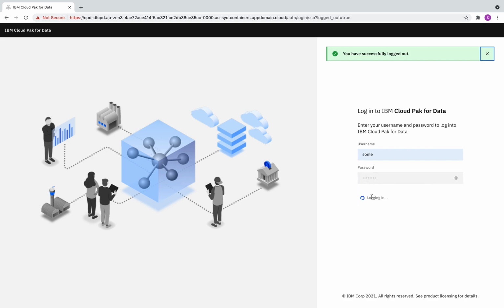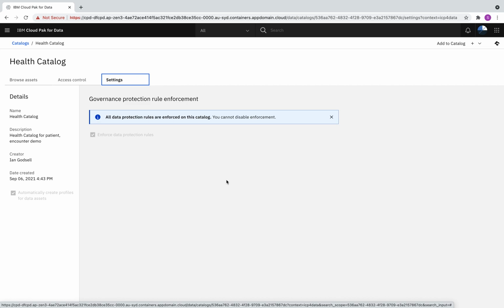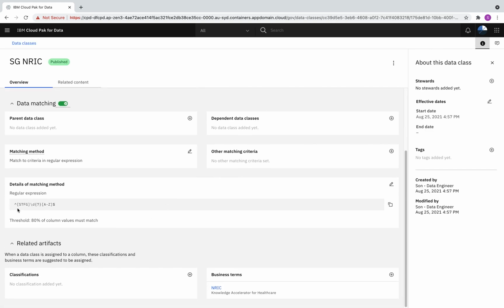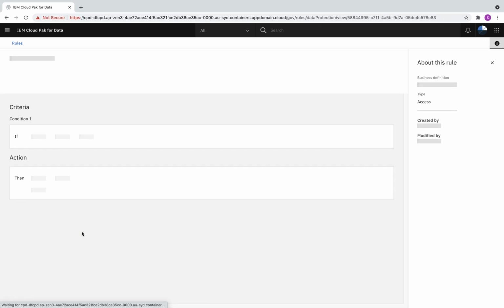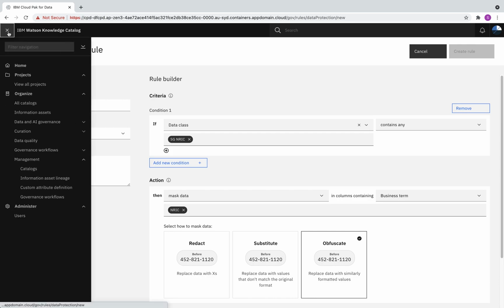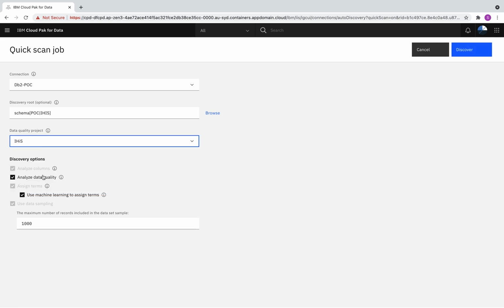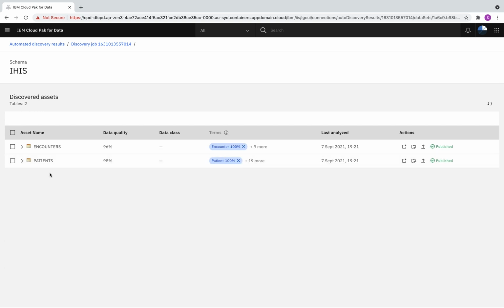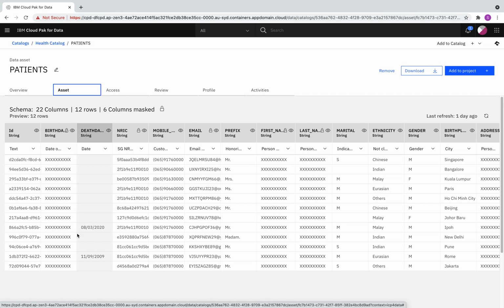4 Dynamic Masking